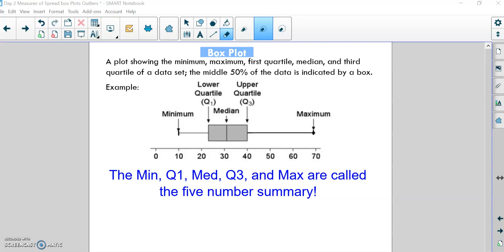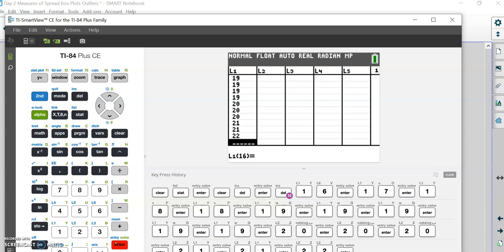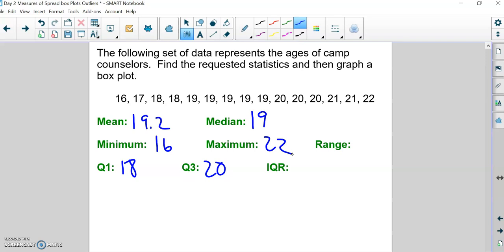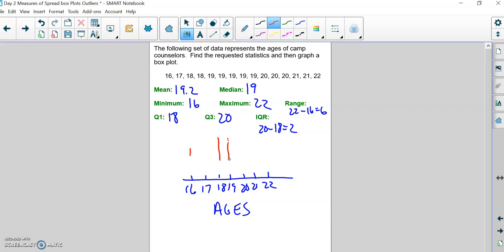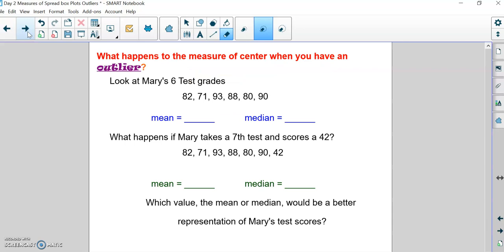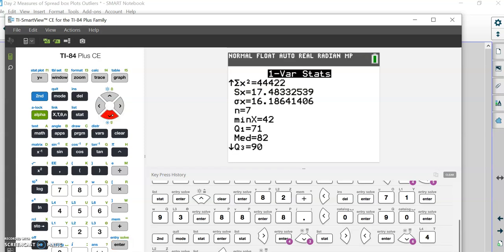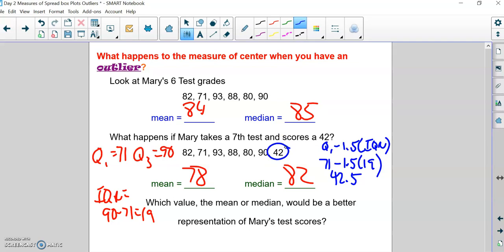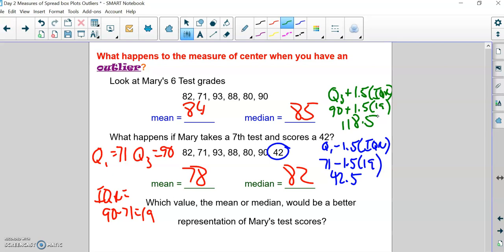finishing 3 24 notes